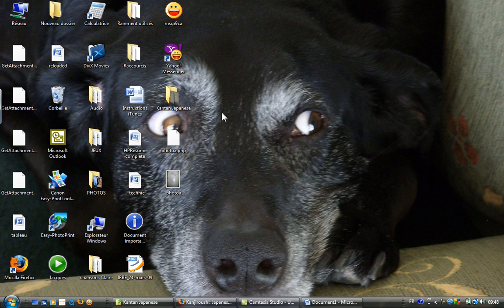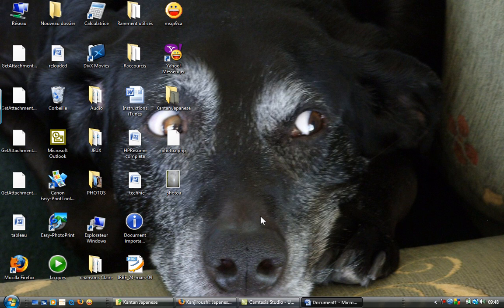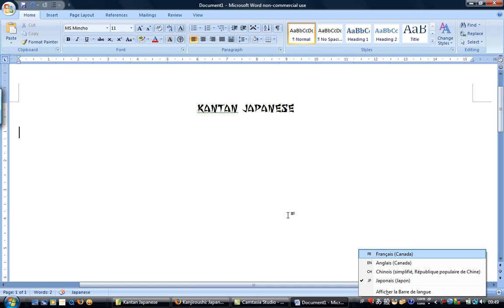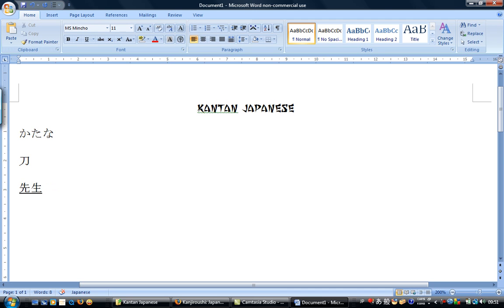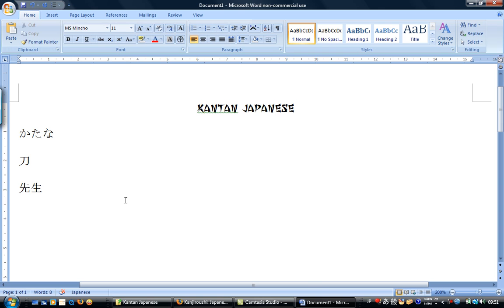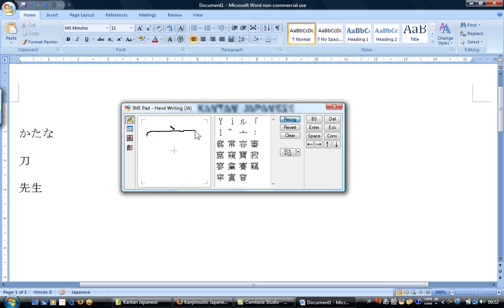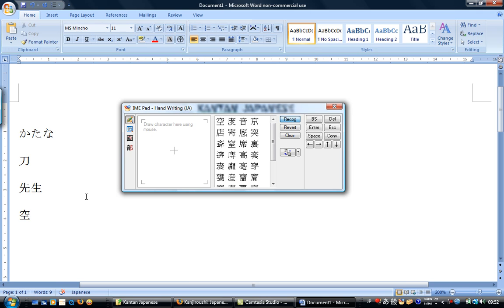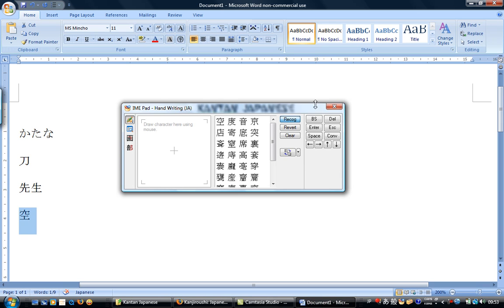Kantan Japanese 9 Writing in Japanese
Video explaining how to write in Japanese on your computer.